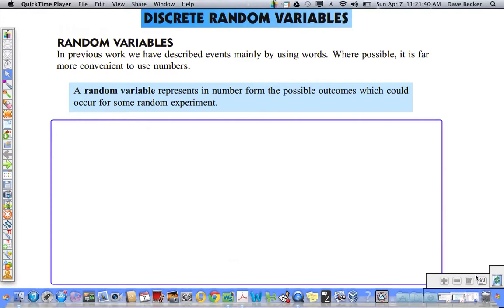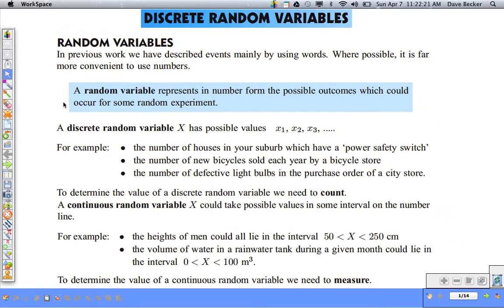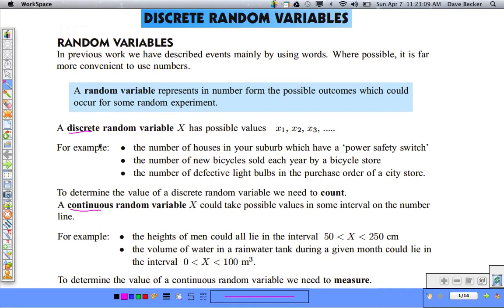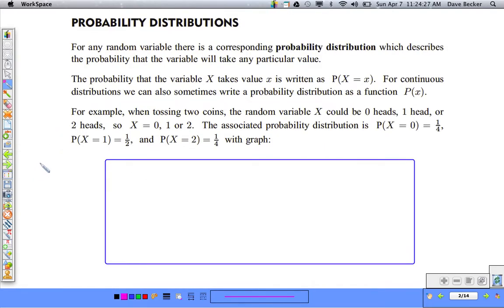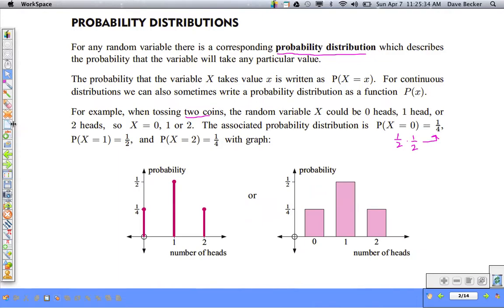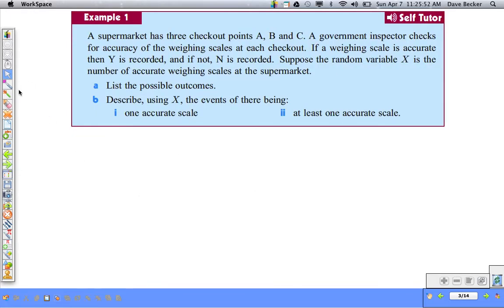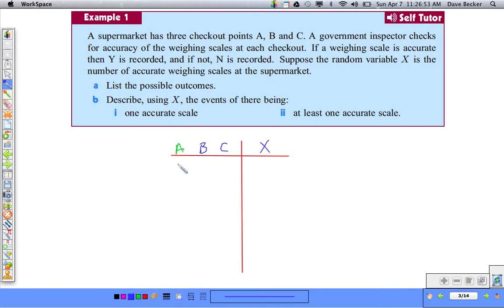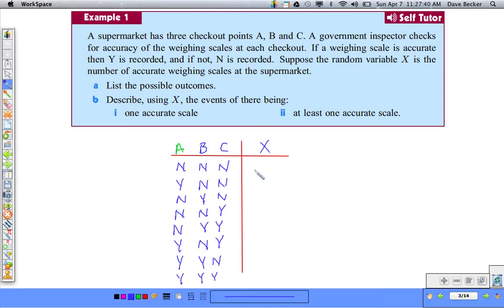Discrete Random Variables